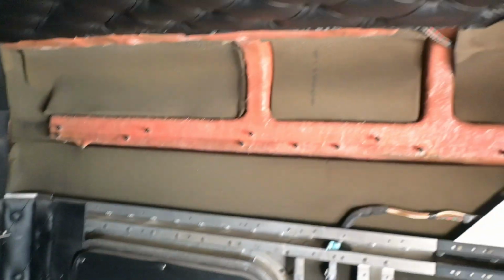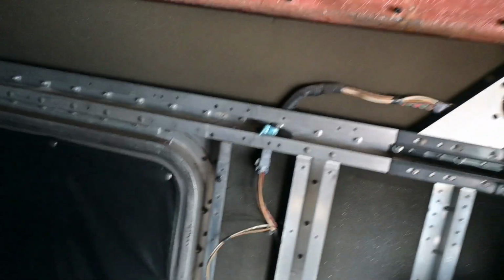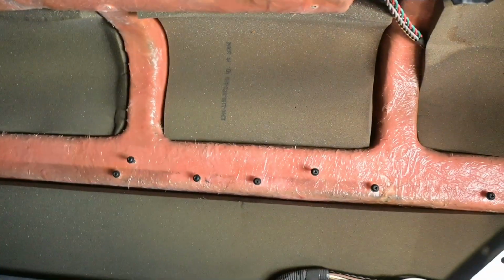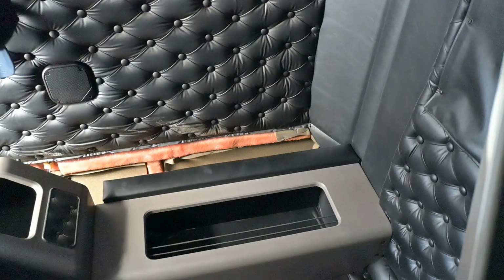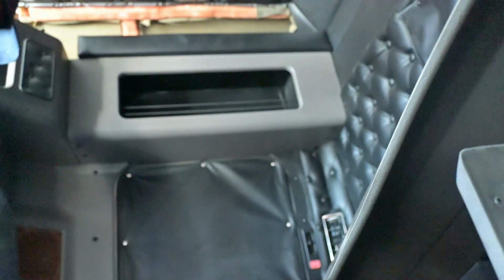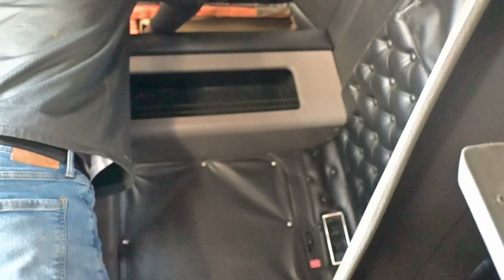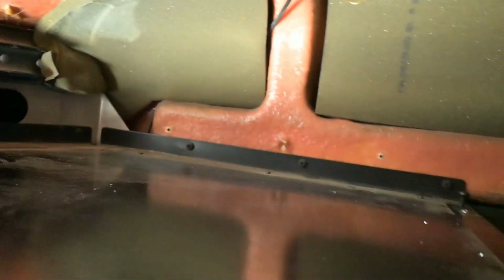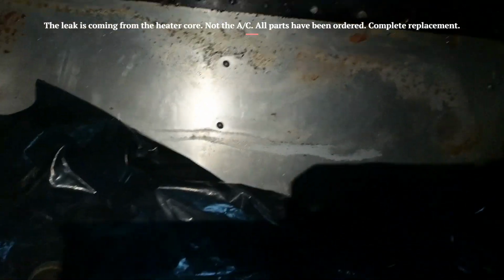How to remove W900 interior sleeper panels! (Part 2)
Just because you cannot see it doesn't mean it is not there. Even with paperwork you need to conduct a thorough inspection. Next on the to do list is cleaning the floor, sanding, priming, and replacing the bunk heater.